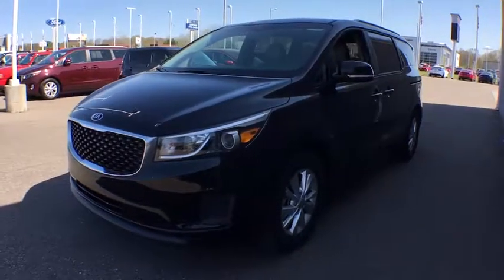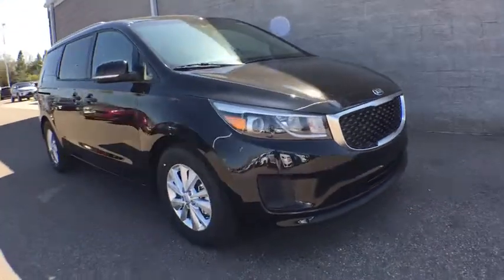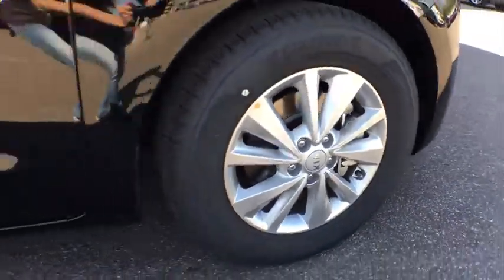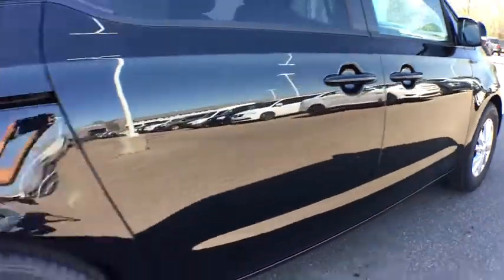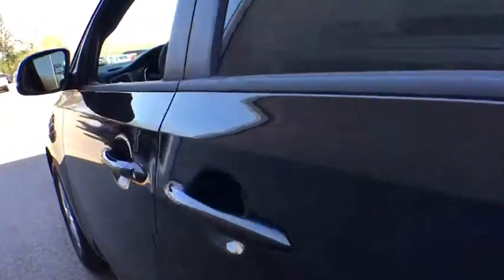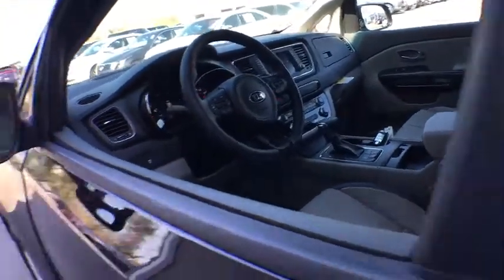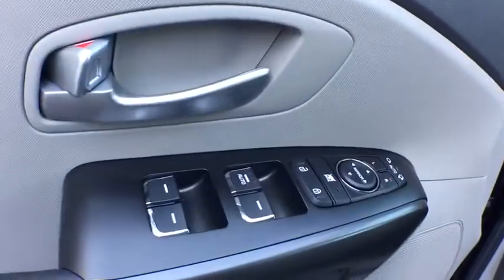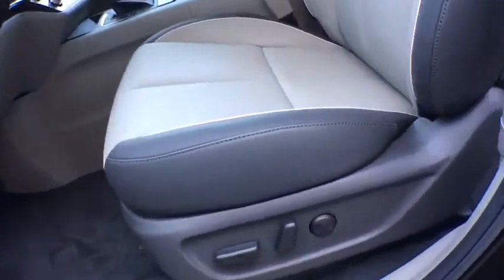2018 Kia Sedona Kalamazoo, Plainwell, Grand Rapids, Paw Paw, Vicksburg, MI 22989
Aurora Black New 2018 Kia Sedona available in Kalamazoo, Michigan at Seelye Kia Kalamazoo. Servicing the Plainwell, Grand Rapids, Paw Paw, Vicksburg, MI.

2018 Kia Sedona LX **We take our internet business very seriously. So we strive to maintain 100% pricing and inventory accuracy. Errors do occur however so please phone or email first to confirm vehicle availability and price. Price excludes tax, title, license, and doc fees; but does include the following rebates, in lieu of any special financing: $2,000 - KIA Customer Cash. Exp. 05/31/2018